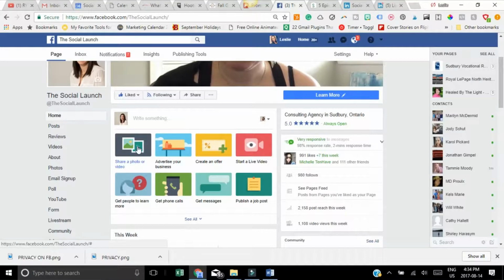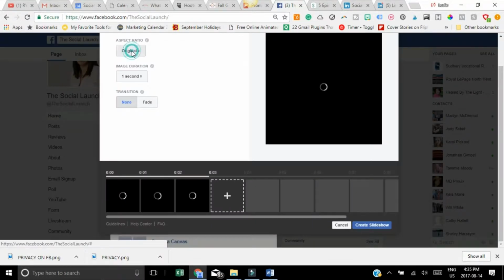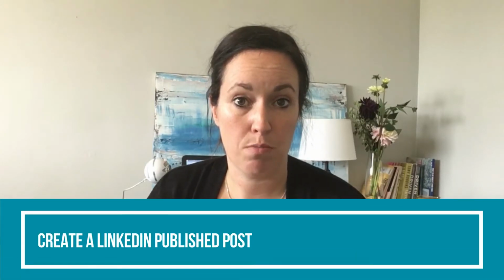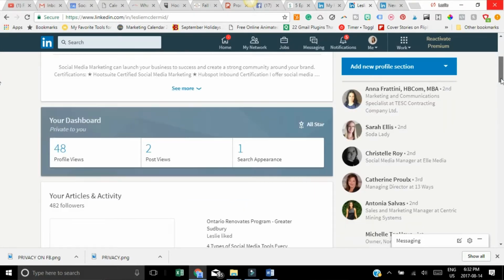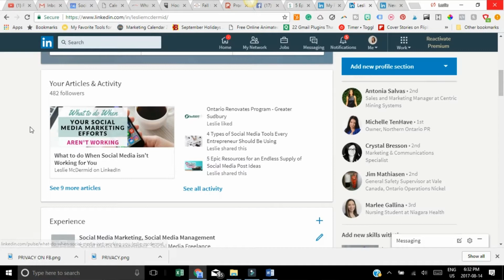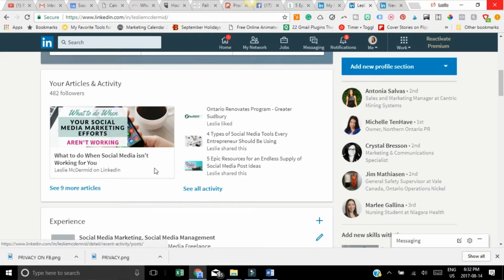5 Ways to Re-share Your Blog Post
Do you write a regular blog post? Make sure to remember to share it!

In this video I share 5 ways for you to re-share your blog posts so you can get more views, readers and website traffic.